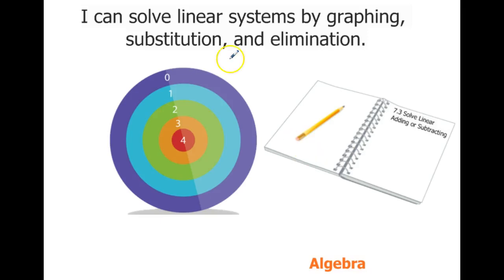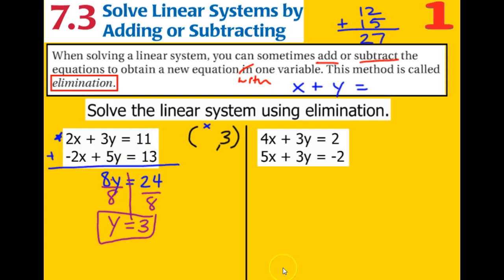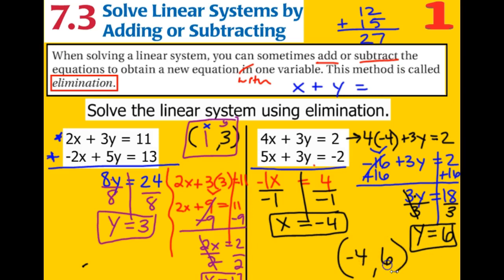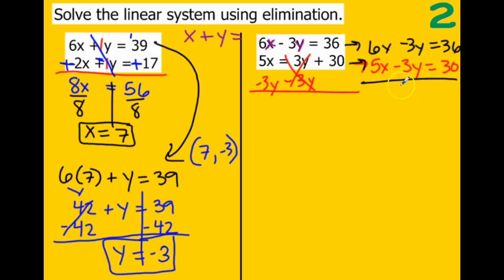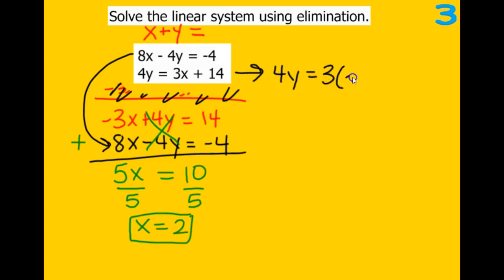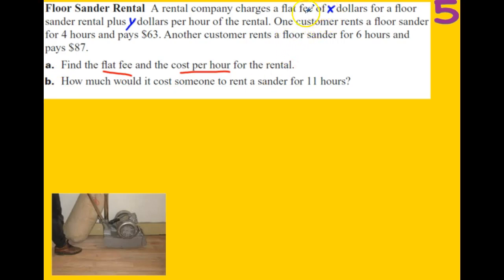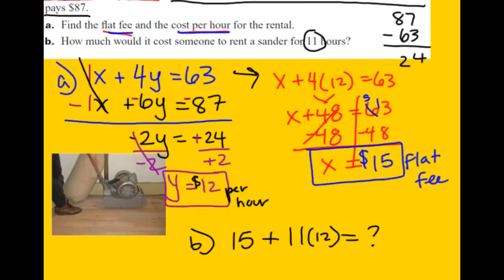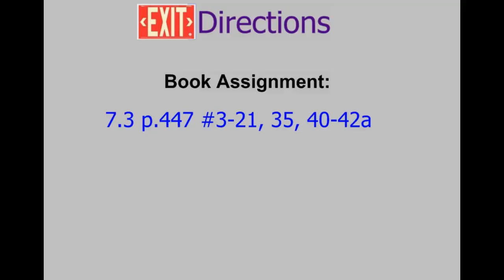NL 7.3 Solve by Elimination